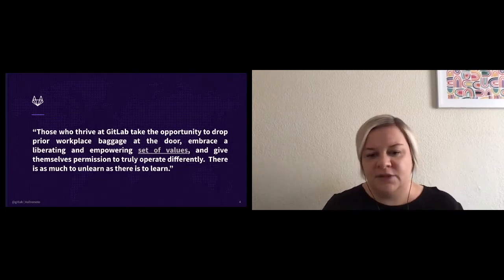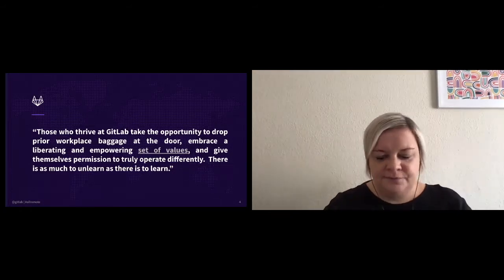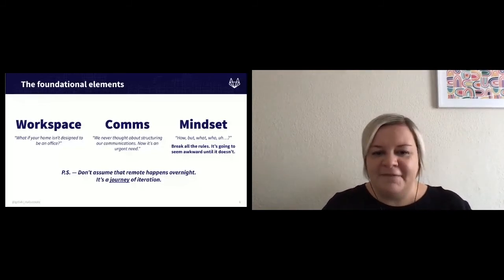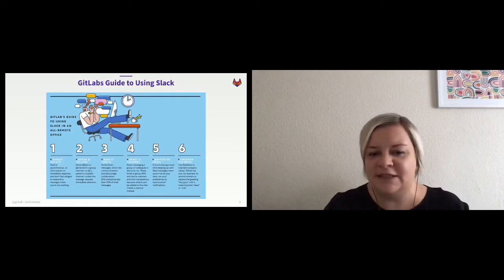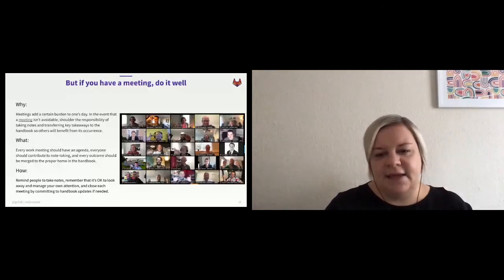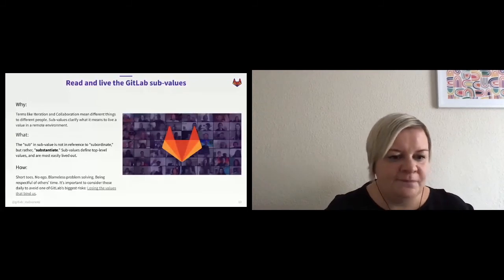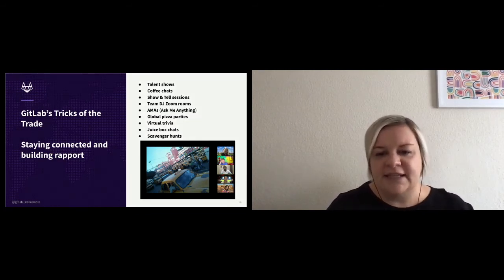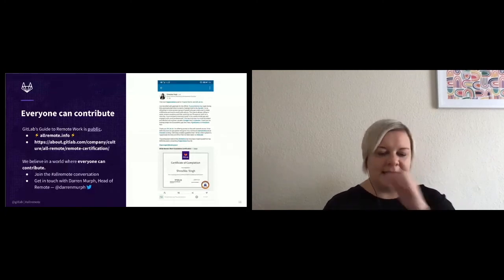GitLab Culture Open House: Implementing and reinforcing remote-first practices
Remote work requires intentionality. This session delivers a tactical guide to scaling culture, process, and collaboration by perfecting remote-first practices.

Visit allremote.info for our story, tips and tricks